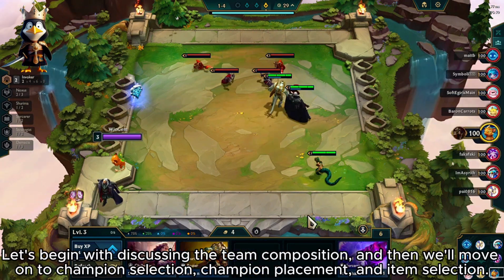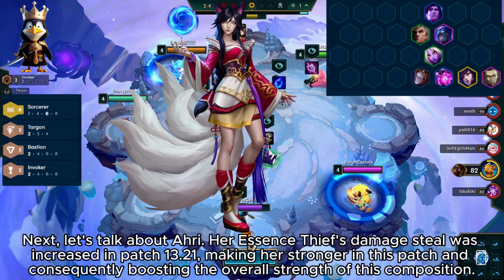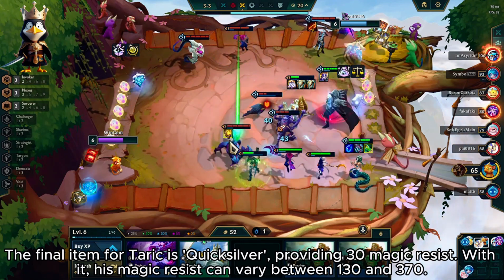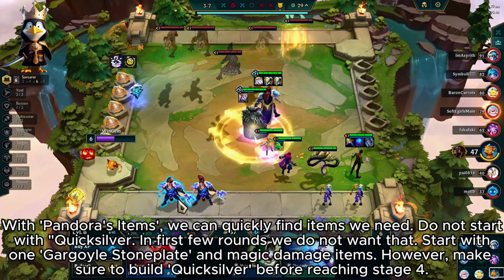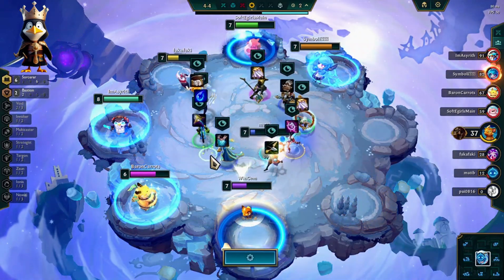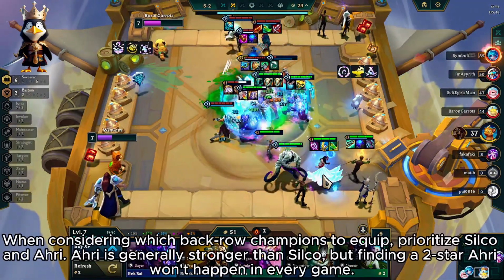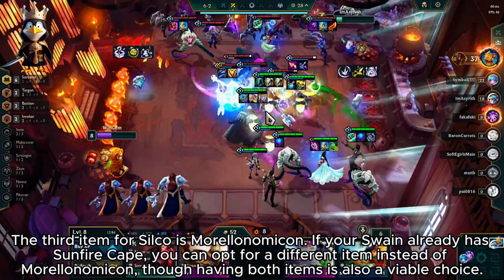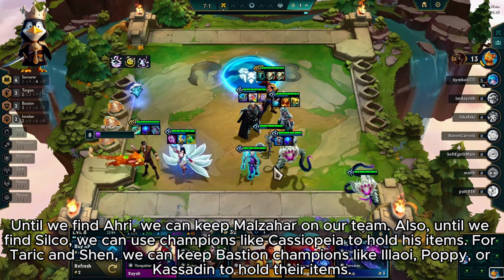Climbing the Ranks: The Strongest Comp in Patch 13.21:Teamfight Tactics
👋 Hello, everyone! Are you ready to climb the ranks in Teamfight Tactics (TFT) and achieve that coveted top spot? Look no further! In this video, we're going to unveil a winning strategy that's been delivering incredible results.

Join us as we delve into the world of TFT with a composition that's making waves in the current patch. We'll reveal the secrets to creating an insane tank out of Taric, turning him into an unbreakable force on the battlefield.

With a staggering win rate of 9 out of 10 games, this composition is poised to be one of the strongest in the current patch. We'll provide a comprehensive guide, sharing champion selections, optimal itemization, strategic positioning, and the intricate details that make this composition shine.

Discover the ins and outs of this power composition and learn why it's a top contender for climbing the TFT ladder. Whether you're new to TFT or a seasoned player looking for an edge, this video is packed with insights to help you reach new heights in your TFT journey.

WinGemTFT